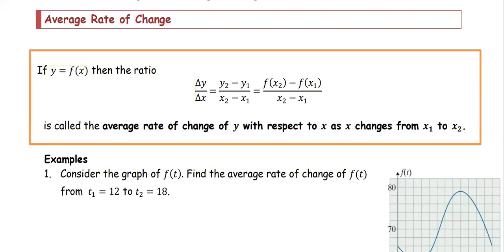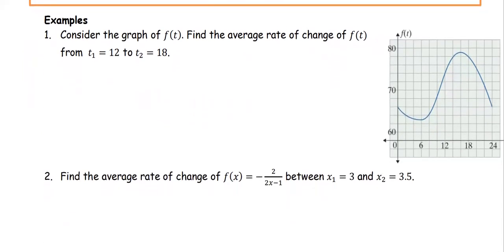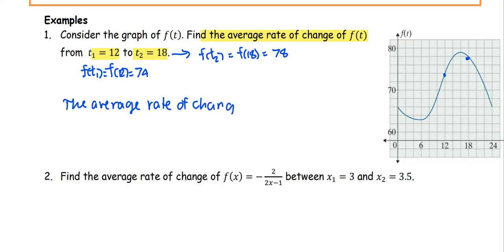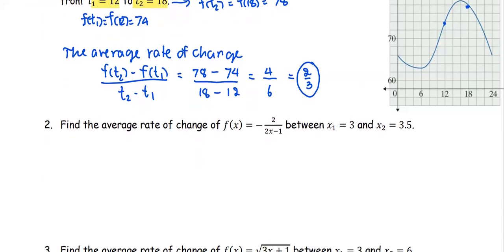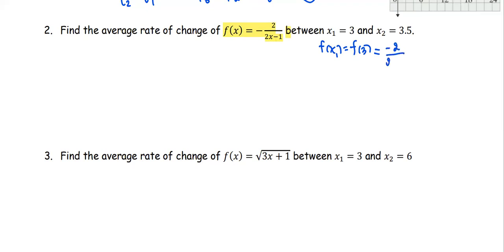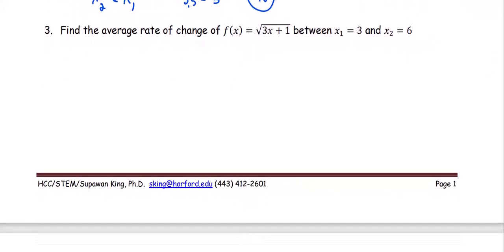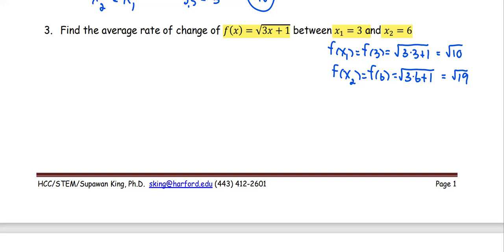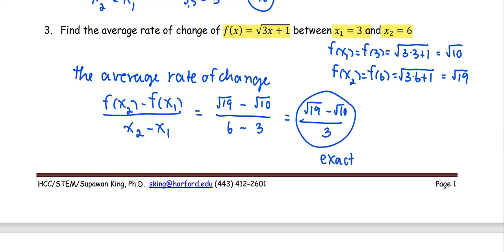M212 3e Sec2_5 Average Rates of Change - Definition and Examples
0:00 Definition
0:52 Example 1
2:39 Example 2
4:35 Example 3